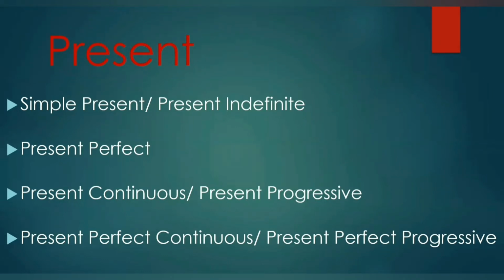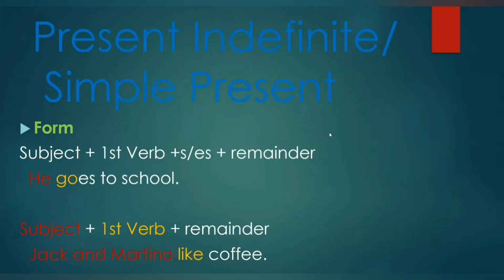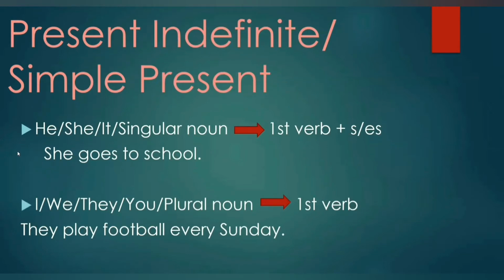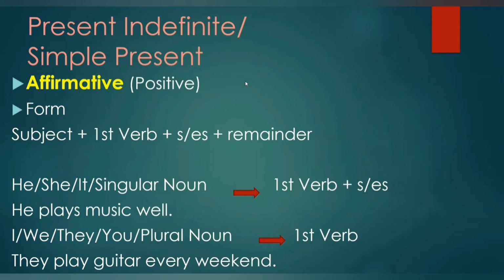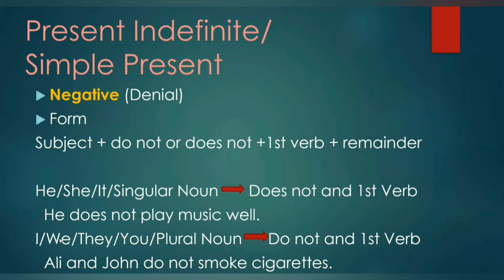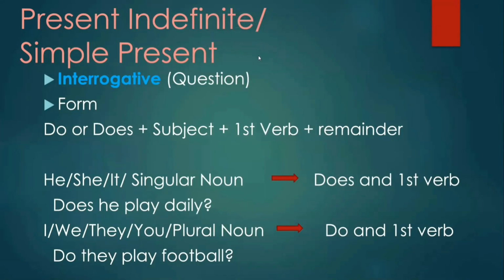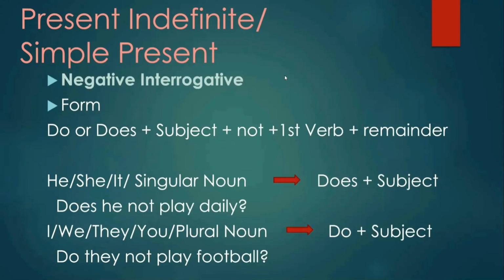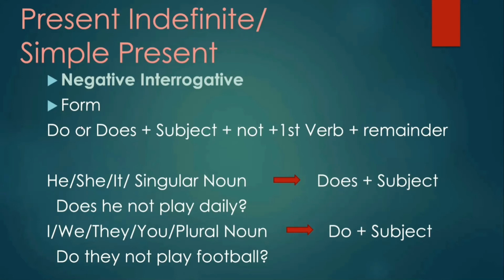Present Indefinite/Simple Present Tense| Qandeel Rathore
facebookpage: Qandeel Rathore

In this video I have tried to briefly and clearly explain  Simple Present Tense.